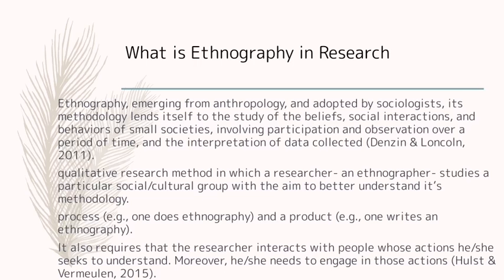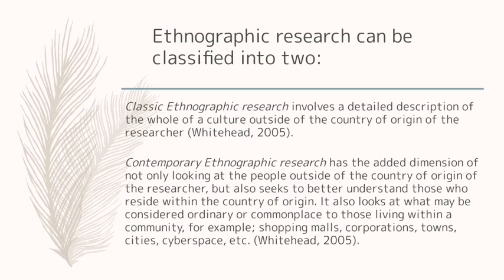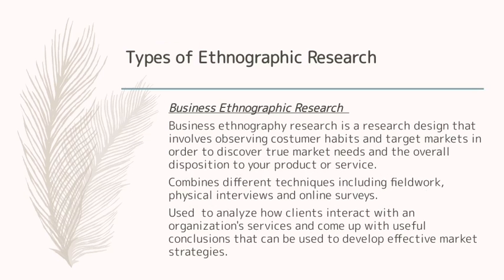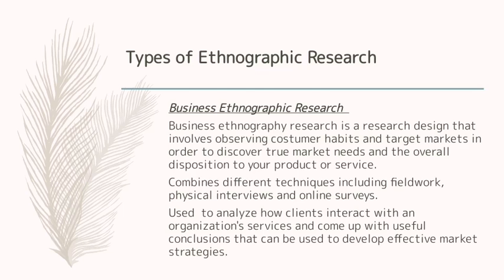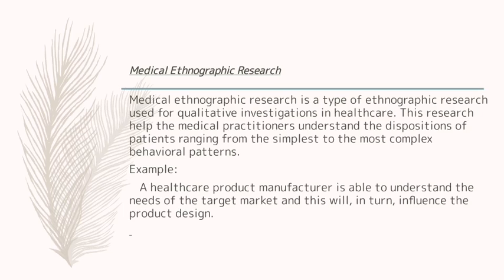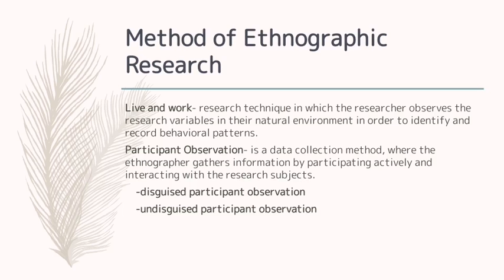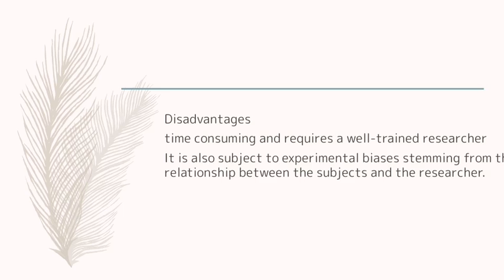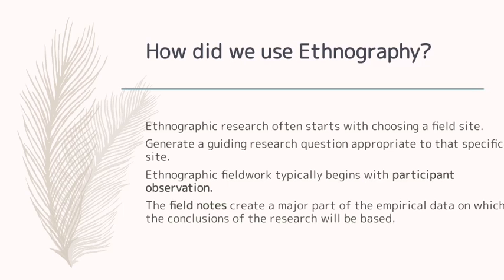Ethnography in research